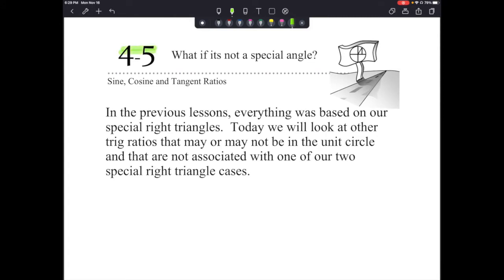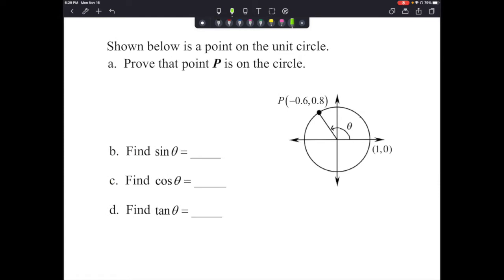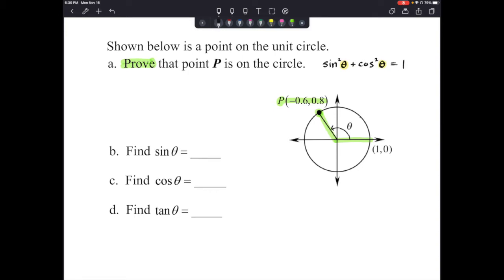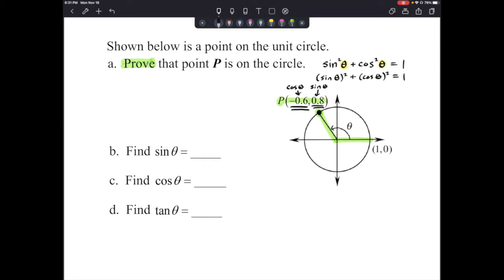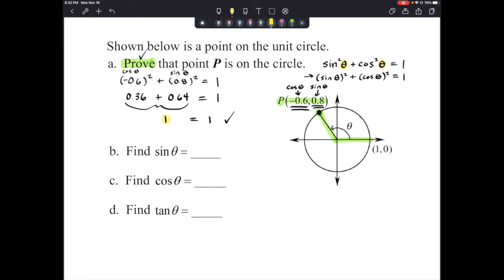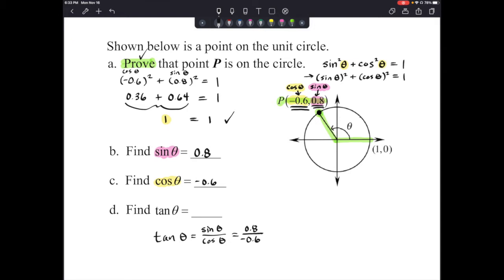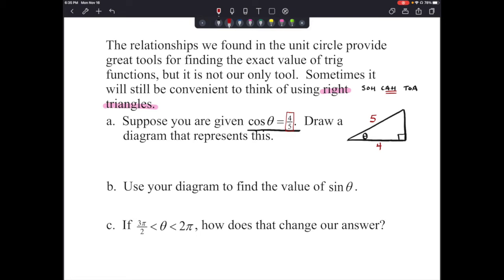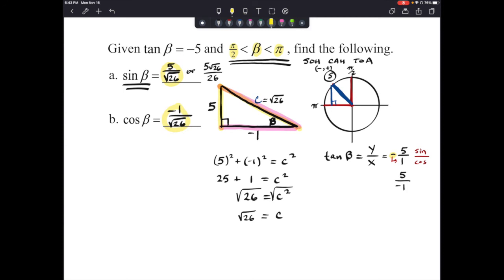HPC NOTES 4-5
Notes from 4-5 Finding Trig Values Not on the Unit Circle